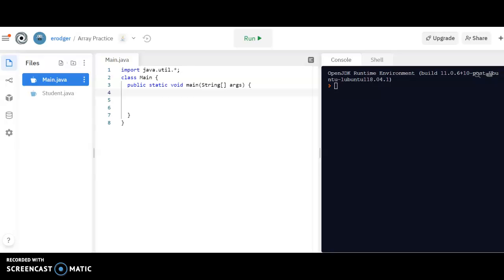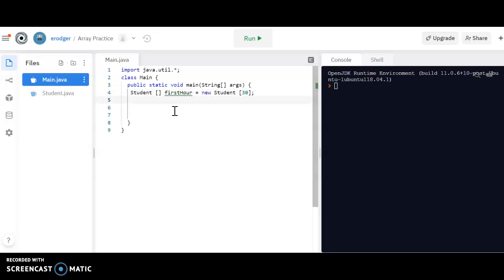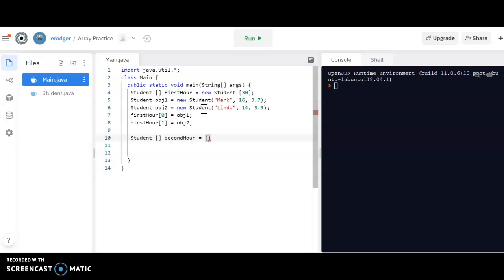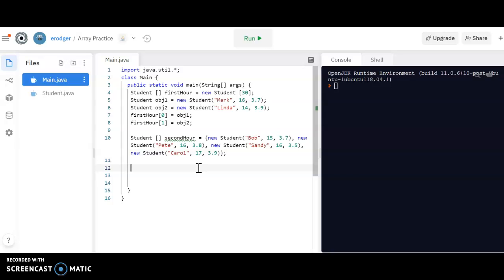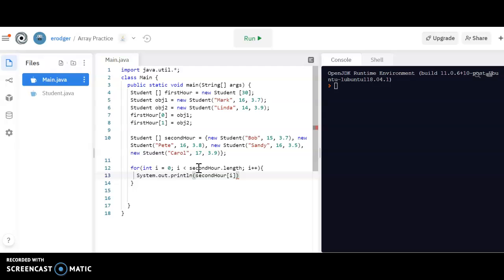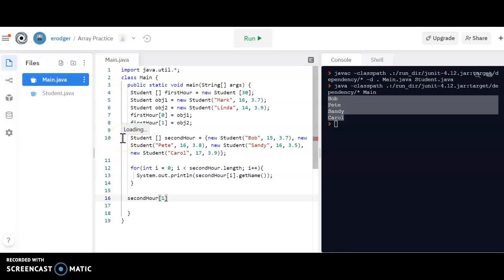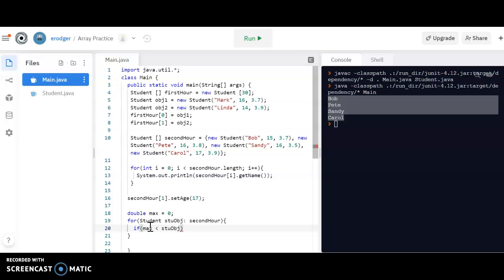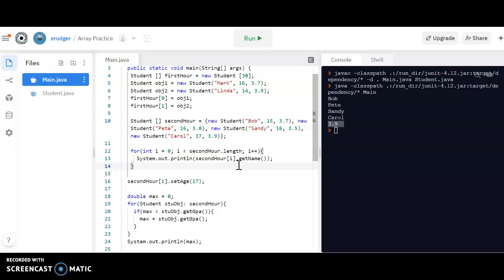Arrays of Objects